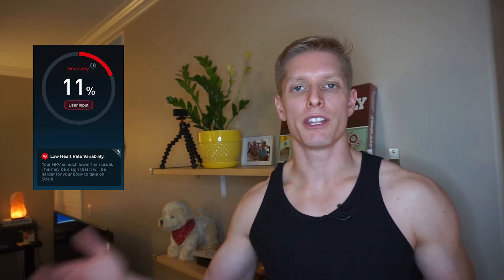How to Make Your Own Whoop Band for Under $50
Stop paying $30 per month subscription to WHOOP and make your own HRV monitor for Under $50.

I show you the how to set up your own Heart Rate Variability (HRV) monitor with:

Heart rate variability (HRV) has become a leading indicator for predicting fitness readiness, sleep quality, and overall health. Elite athletes are using HRV to guide their training sessions and monitor their recovery. Gain the advantages found in the WHOOP strap without paying subscription costs and making an HRV monitor that can monitor your own HRV data.

This can be done on both iOS and android devices.
Please let me know if you were able to set up your own HRV monitoring strap!
- Allan Ryan